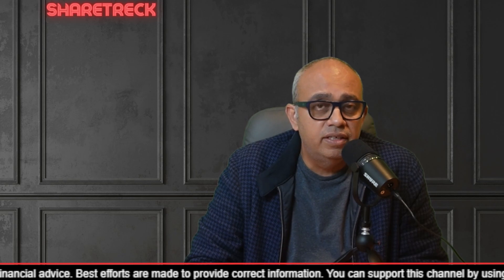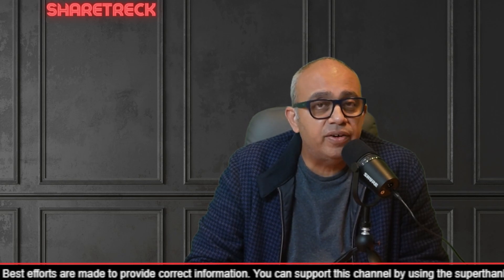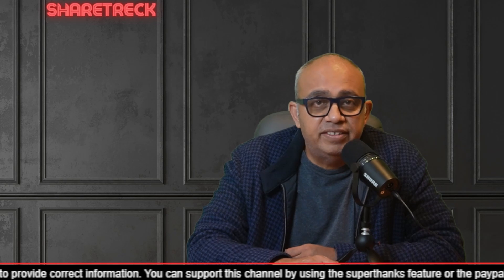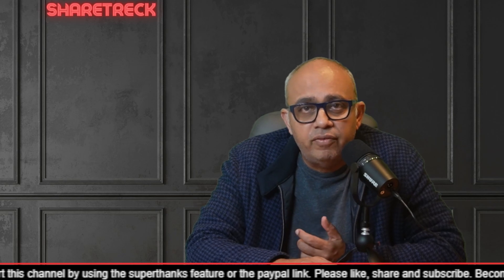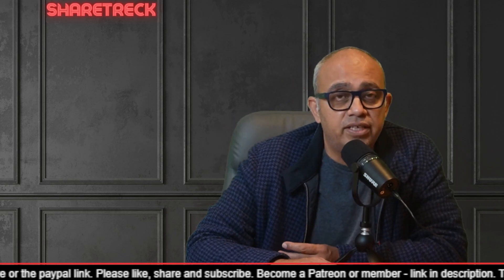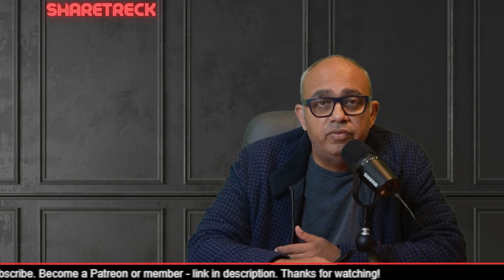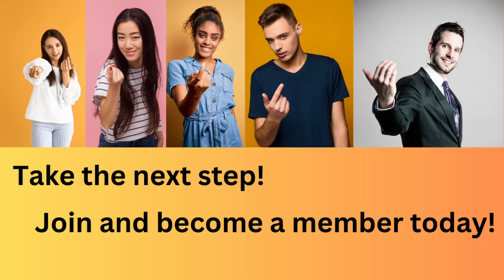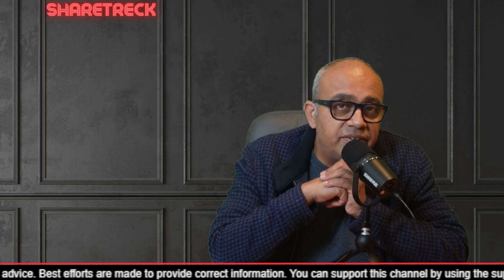Can we stop Inflammation during ART? A new HIV research may hold the answers.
In this video, I discuss my understanding of an article published in Science Daily and sent to me by our subscriber Muhammed Gunes. It is a research on dormant HIV pools and the findings hold an answer to making ART even better by removing inflammation related side effects.